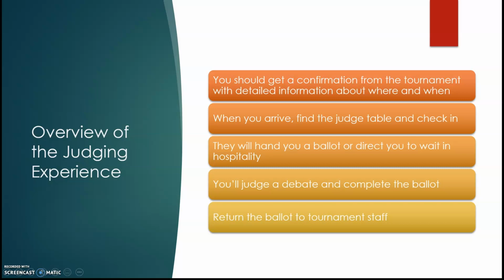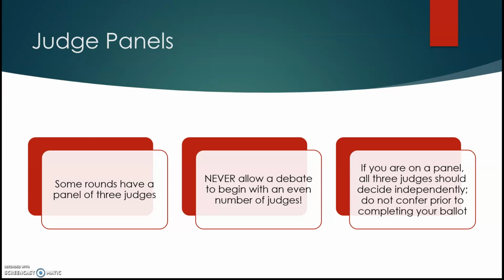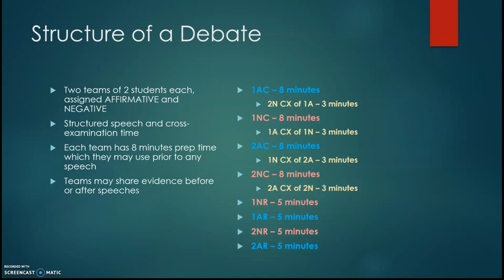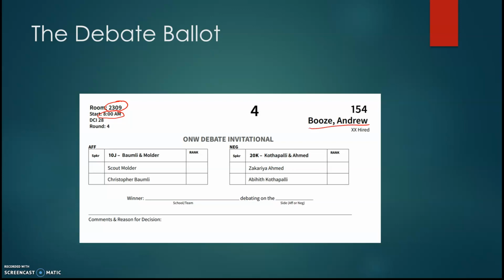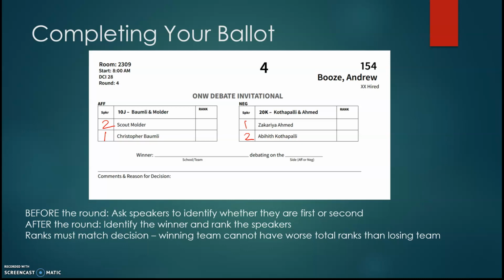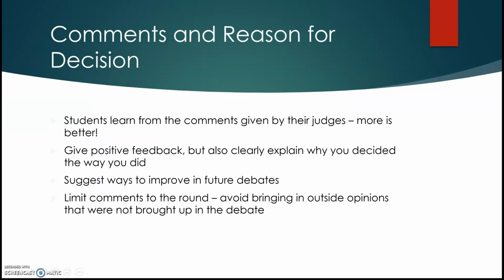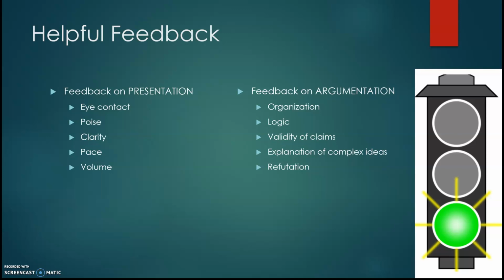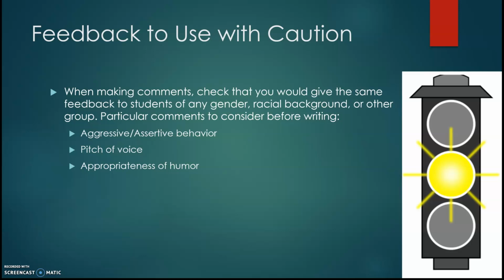Virtual Debate Judge Clinic part 1